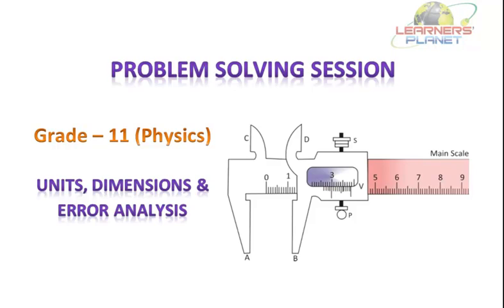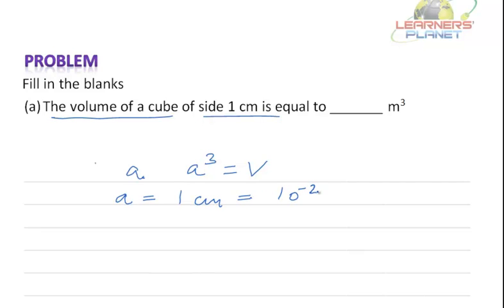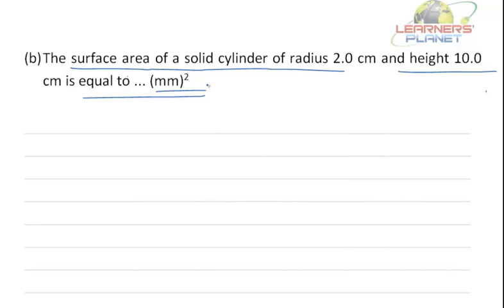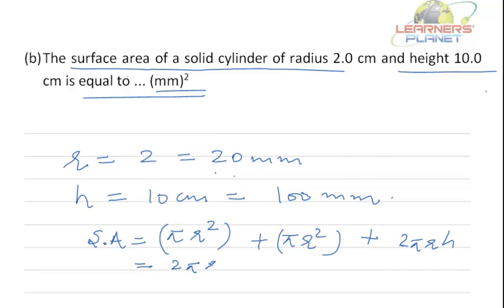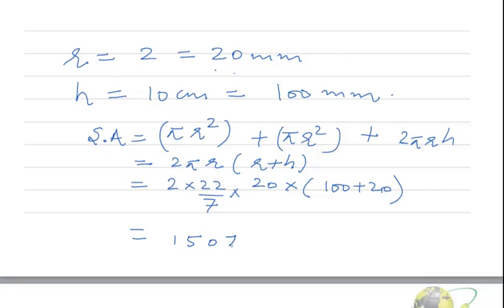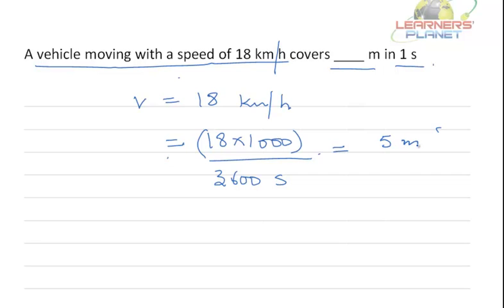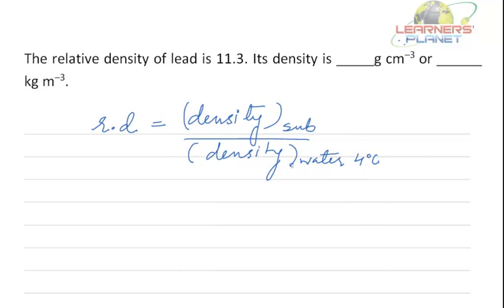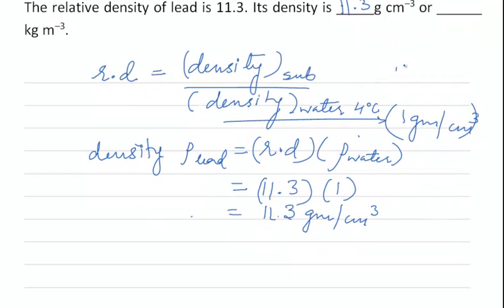Units, Dimensions and Error Analysis-PSS-1